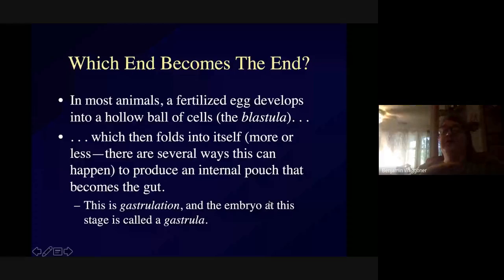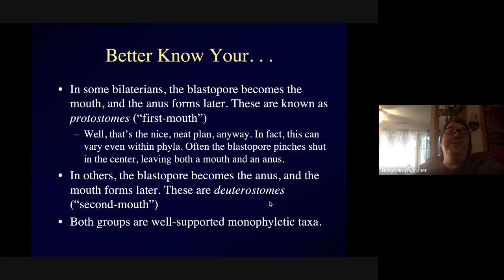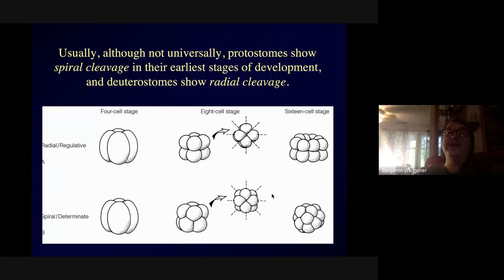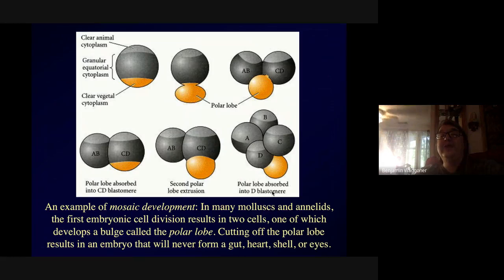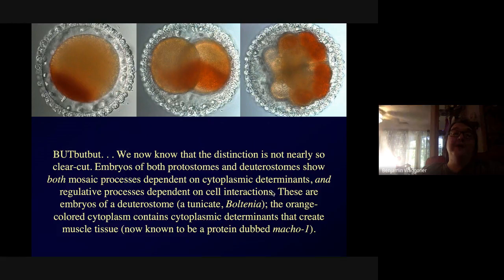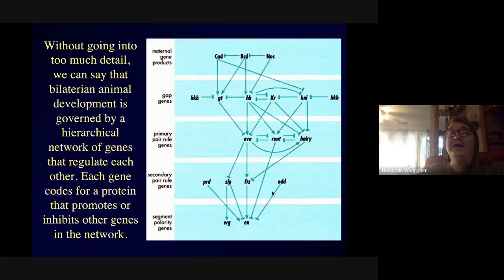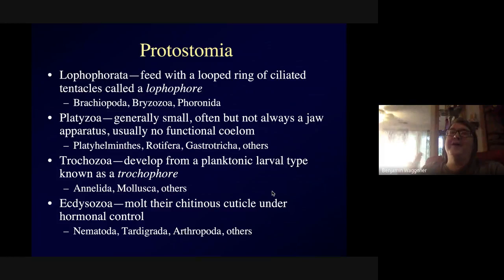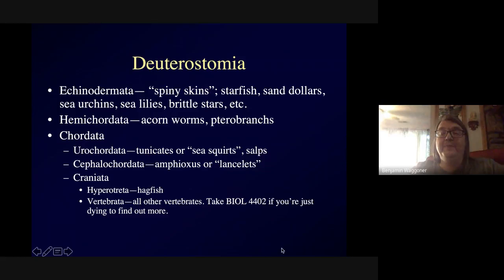BIOL 4401, Lecture 6, part 2, June 11, 2020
More bilaterians!